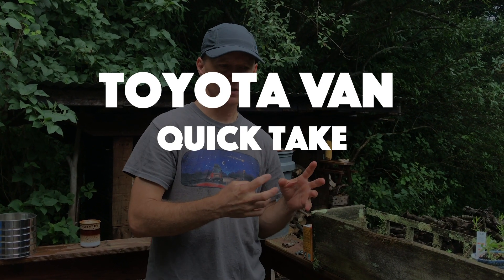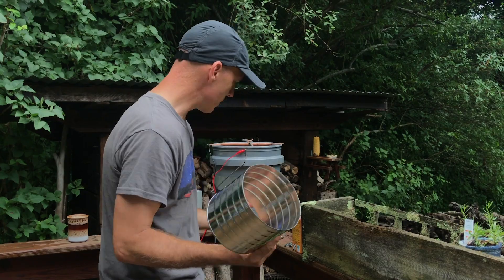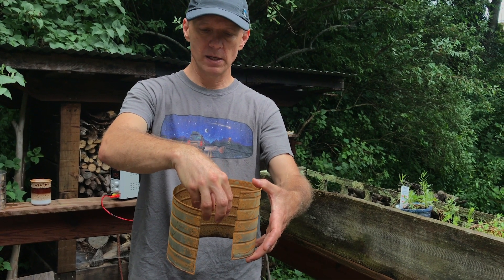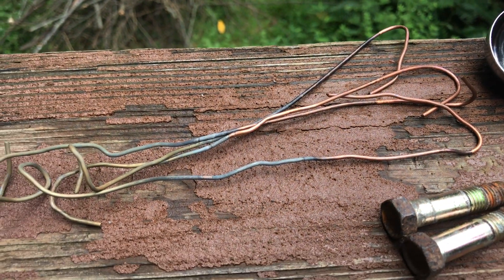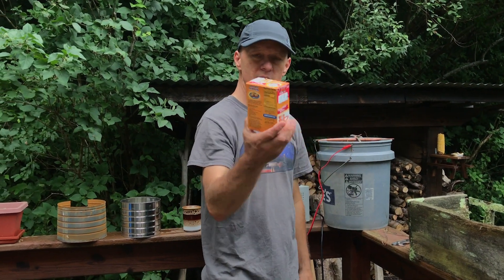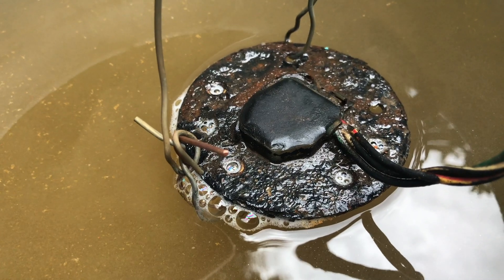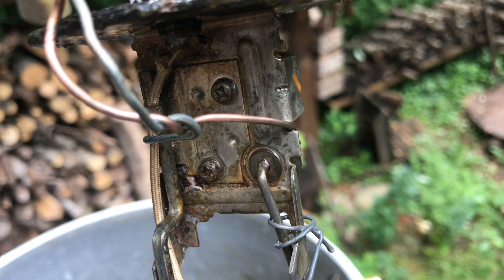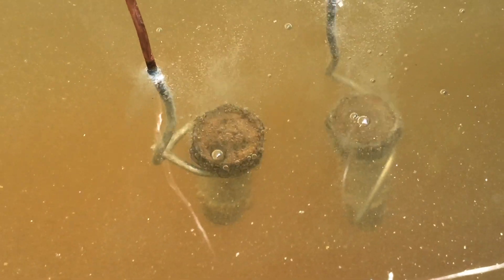Toyota Van | Quick Take | Electrolysis Rust Removal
Here's another Crusty the Toyota Van "Quick Take". (Following up on the Previous Fuel Level Sender video.)

There's quite a bit of info out there on the web about using electrolysis to clean metal objects. Unfortunately, I'd never heard of it till recently. So I guess the old adage- "You don't know what you don't know" is very true.

With that- here's me describing what it is and what it does in the simplest of terms. Hope you folks can use it in your future restoration projects.

Happy travels and be safe out there! 😁